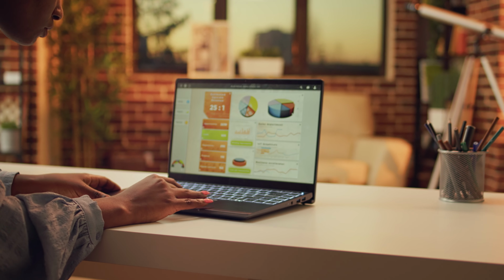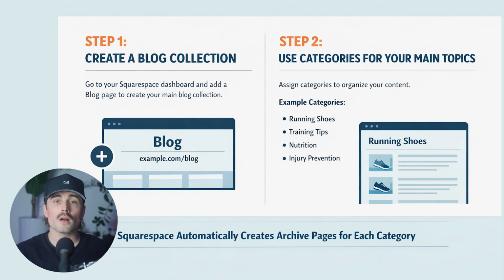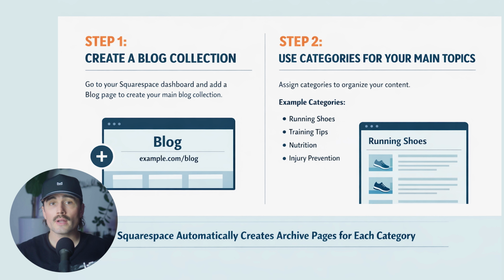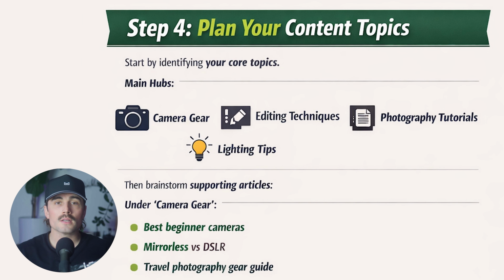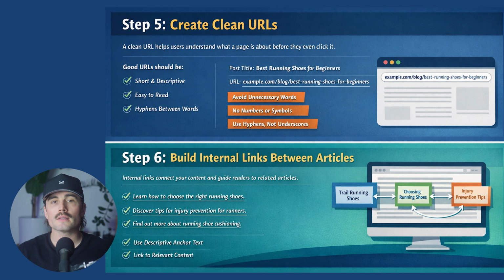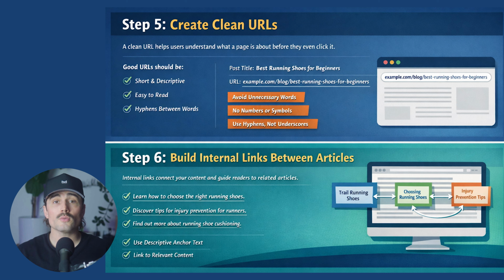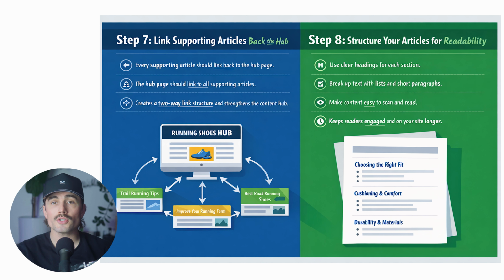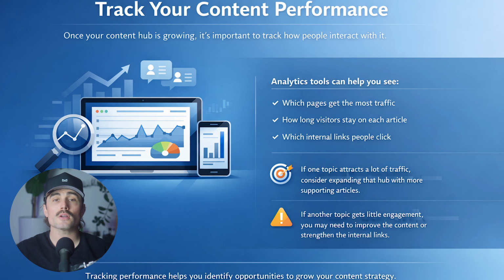How to Create a Squarespace SEO Content Hub (Categories, Internal Links, Clean URLs)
In this video, I’ll go over how to create a Squarespace SEO content hub that helps your site rank better and stay organized. I’ll explain how to structure topics using the hub and spoke model, plan content clusters, and build category pages that work like hubs. You’ll also learn how to use Squarespace blog categories, tags, clean URLs, and internal linking to improve SEO and user experience.

Our favorite website builders & tools:
🖥️ Hostinger (Host and build 100 different websites for under $3 per month):

Be sure to watch this video all the way as I cover how to plan your topics, organize your blog, and connect articles so search engines understand your site better. I’ll show how to use Squarespace features to create topic clusters, improve internal linking, and build authority around your main topics. By following these steps, you’ll be able to grow your organic traffic, improve rankings, and create a website that’s easier to navigate.

Creating a Squarespace SEO content hub helps you build topical authority, improve search visibility, and keep readers on your site longer. Squarespace categories, tags, internal links, and clear URL structure make it easier to organize your content and guide both search engines and readers. This tutorial gives you a clear way to plan your content strategy, strengthen your blog structure, and turn your Squarespace site into a strong SEO content hub.

– Eric

Timeline:
0:00 - Introduction
0:55 - Understanding the Hub and Spoke Model
1:57 - Step 1: Create a Blog Collection
2:28 - Step 2: Use Categories for Your Main Topics
3:13 - Step 3: Use Tags for Subtopics
3:45 - Step 4: Plan Your Content Topics
4:26 - Step 5: Create Clean URLs
5:05 - Step 6: Build Internal Links Between Articles
5:51 - Step 7: Link Supporting Articles Back to the Hub
6:17 - Step 8: Structure Your Articles for Readability
6:49 - Step 9: Keep Your Content Hub Updated
7:14 - Step 10: Track Your Content Performance
7:43 - Conclusion